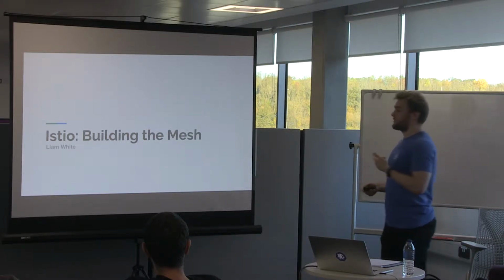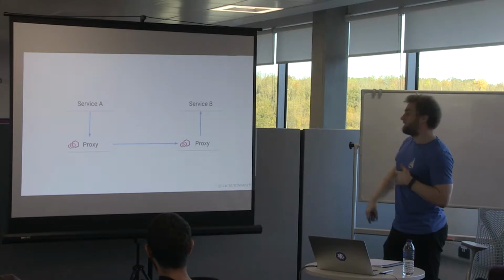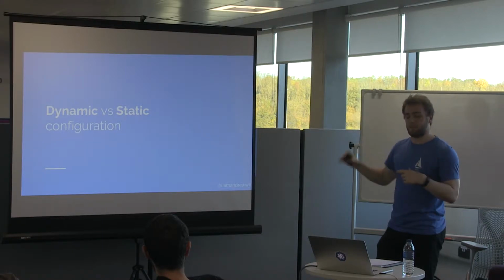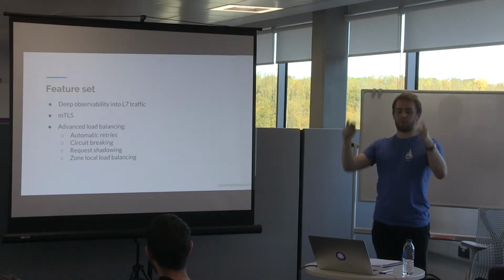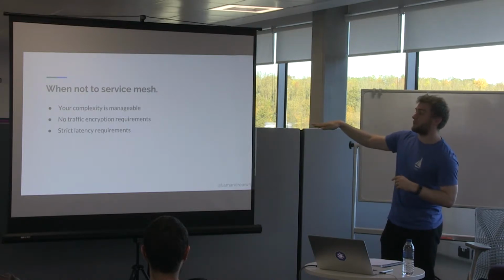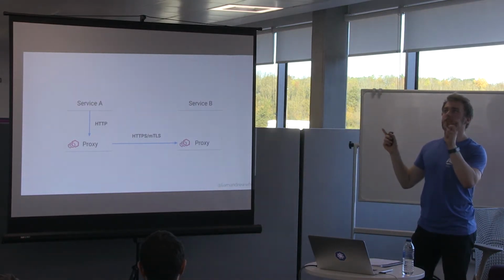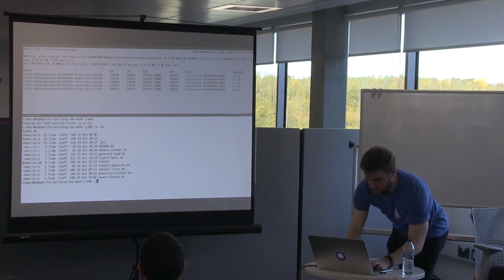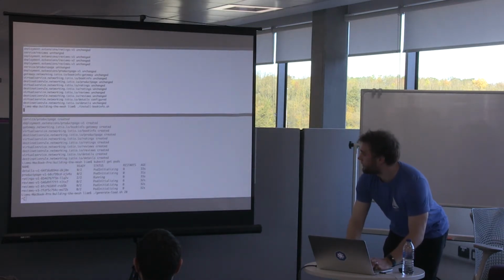Liam White - Istio @ GDGReading DevFest 2018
A deep dive on why and how Istio leverages Envoy to build the service mesh. In this talk we will cover: When and why you should use a service mesh? Why Istio uses Envoy? How Istio configures Envoy? How Pilot operates as Envoy’s discovery service(s).

Videography and editing: Oskar Vouilloz